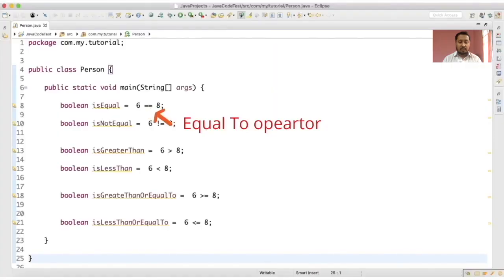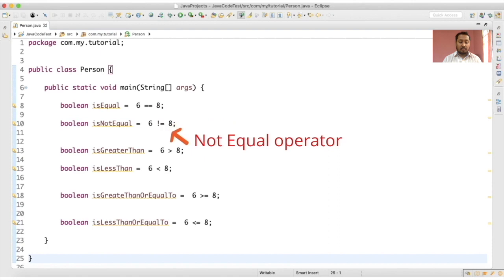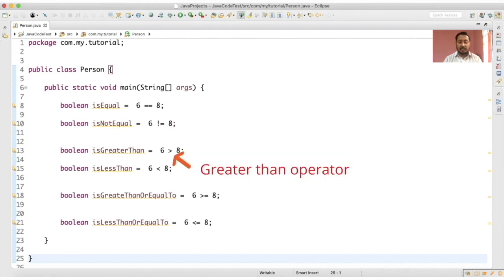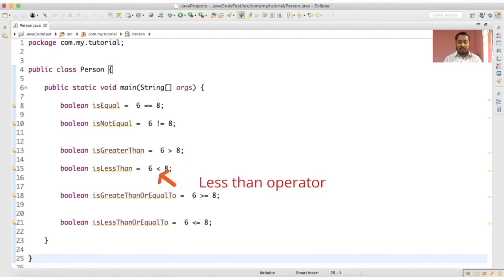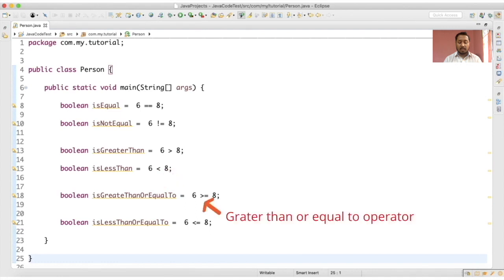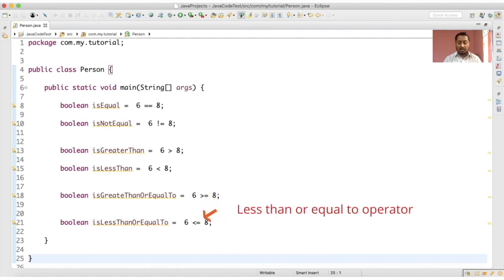Java Comparison Operators || Comparison Operators in Java || Java Tutorial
operators in java,
java operators,
operators in java,
greater than equal to in Java,
less than equal to in Java,
equal to in Java,
not equal to in Java,
less than operator ,
less than in Java explained,
greater than equal to ,
greater than equal to operator in  java,
greater than equal to explanation,
less than equal to explanation,
less than equal to explanation java,
greater than or equal to symbol,
operators in java using eclipse,
operators in java in english,
java grater than equal to explained,
java operators example
java java operators 10 icse
java java operators  9 icse
java java operators 12
java java operators 8 icse
java java operators12 cbse
java beginning
java beginner tutorial
java beginner course
java beginning programming
what is java language
what is java developer
what is java used for
what is java full stack developer
what is java in english
learning java
learning java programming
learning java programming for beginners
learning java programming for beginners in english
learning java from scratch
learning java language
how to learn java programming language for beginners in english
how to learn java for beginners
how to learn java
java tutorial
java tutorial for beginners
java tutorial in english
step by step java tutorial for beginners
step by step java
step by step java project
step by step java learning
step by step java programming
step by step java tutorial
step by step java programming tutorial
step by step project development in java
java projects
java project in eclipse
java project tutorial
java easy
java easy  learning
java easy project
java easy  tutorial
java easy  program
how to learn java easily
how can we learn java easily
how to lean easily  java programming
learn java easy way